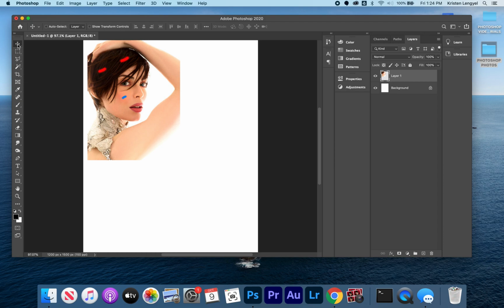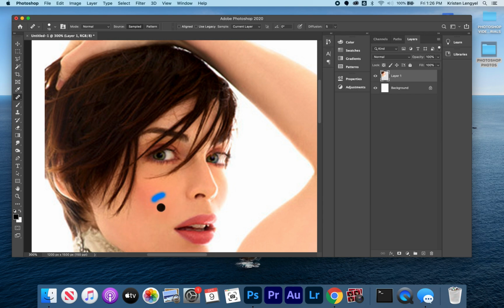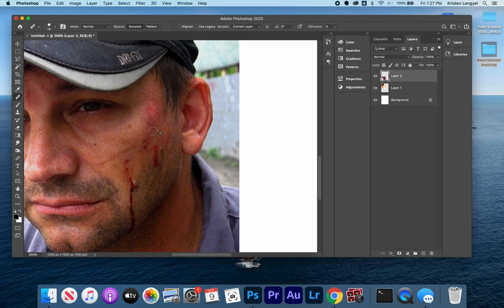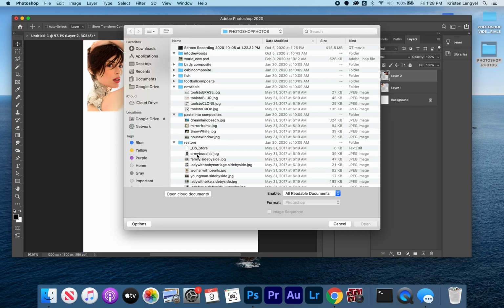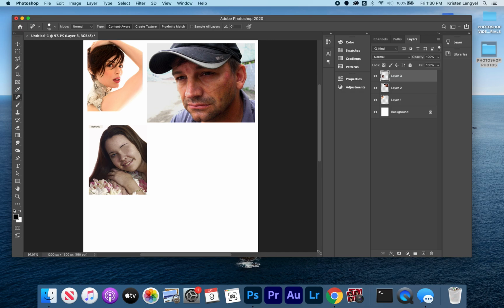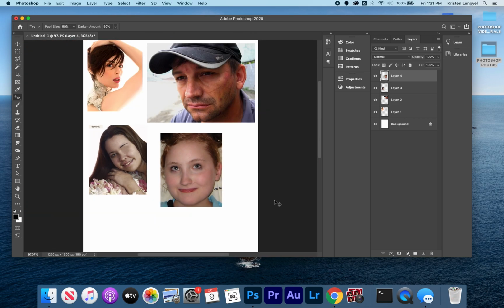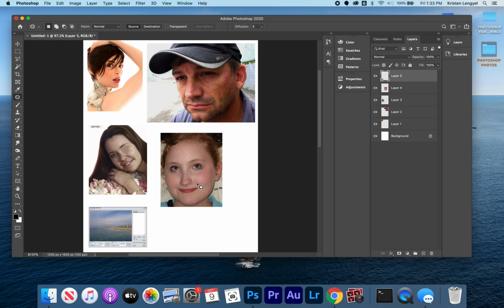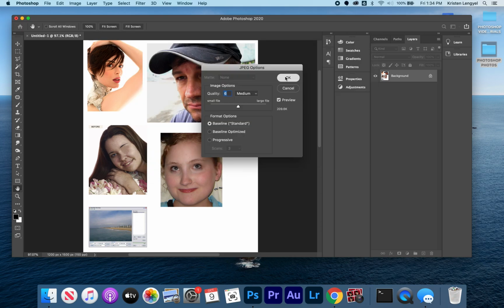RETOUCHING TOOLS PHOTOSHOP (Healing Brush Tool, Spot Healing Brush Tool, Patch Tool, Red Eye Tool)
RETOUCHING TOOLS PHOTOSHOP
PHOTO 2
Mrs Lengyel

Healing Brush Tool, Spot Healing Brush Tool, Patch Tool, Red Eye Tool